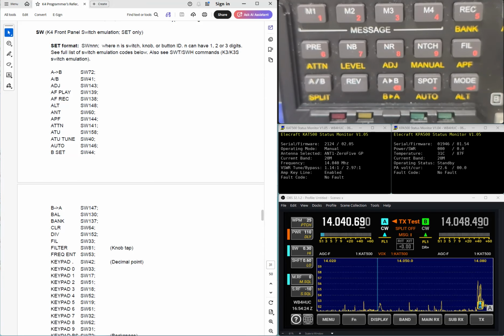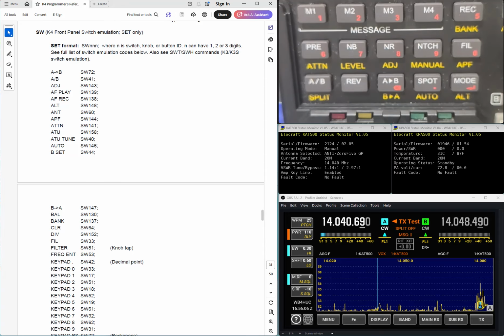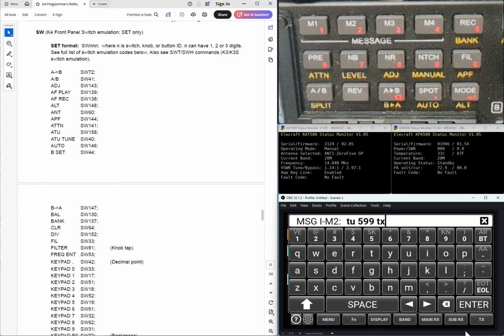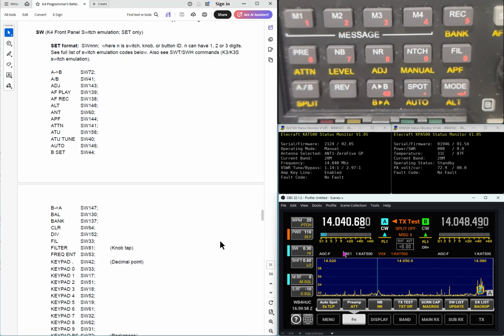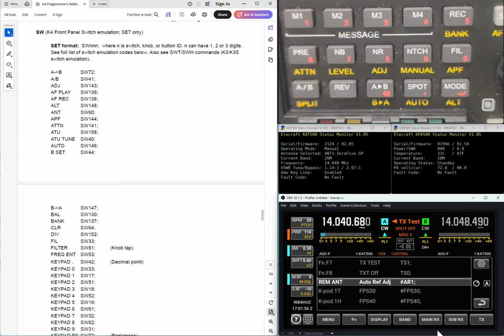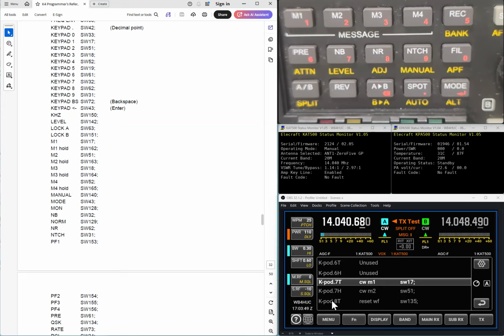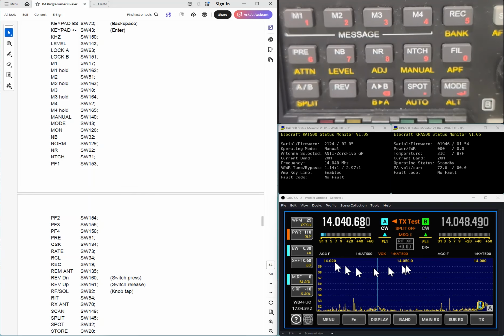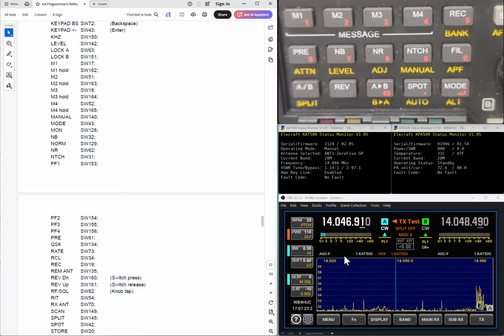Use macros in the Elecraft K4/K4D to simulate the pressing of front panel buttons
This video explains how to program macros into the function key buttons on the Elecraft K-Pod in order to simulate the pressing of hardware buttons on the front of the Elecraft K4/K4D transceivers.